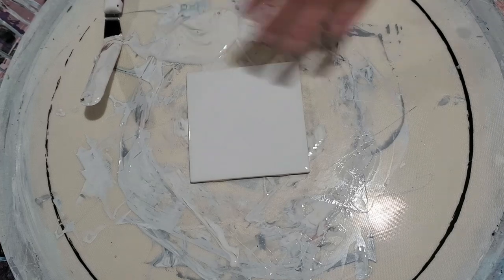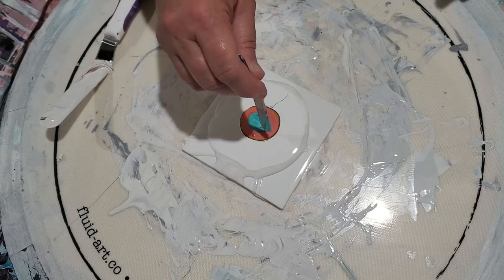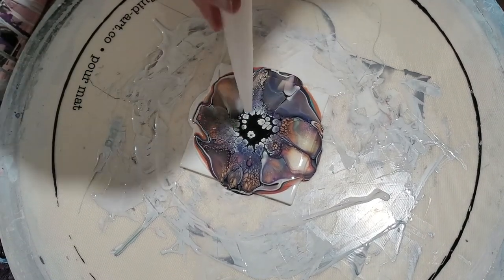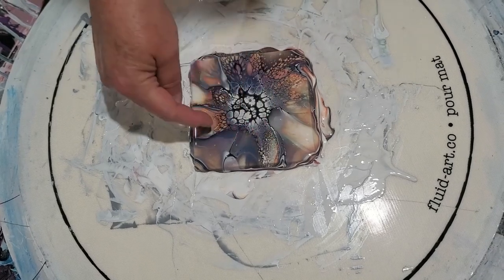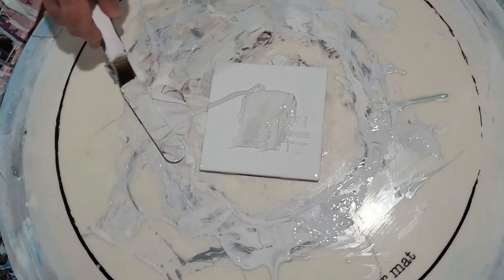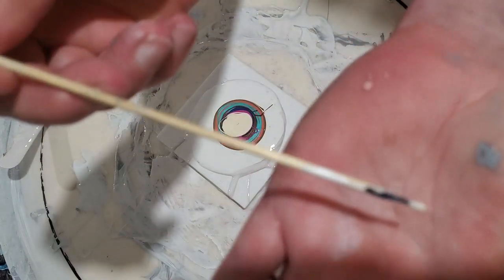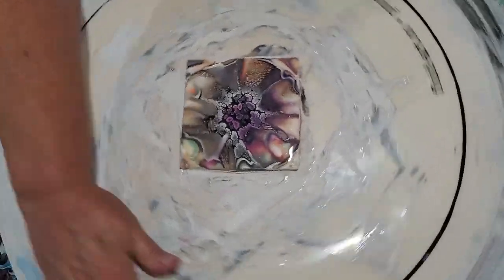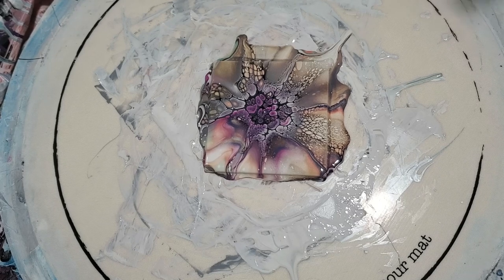156 - Tutorial - cells out to the edges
Eureka!  How to get those cells out to the edges.  It’s one of the most-asked questions I’ve seen.  Follow along, make yourself a notecard of the best tips, and read it before every bloom you do.  I hope that each video is helpful in some way.

RECIPE AND COLORS USED:
PILLOW:   Glidden Essentials GLE3000 as is.
I’ve also used:
PPG Multi-Pro White & Pastel Base in Eggshell finish.
Walmart Color Place Antique White or Onyx Black Semi-Gloss paint as is.
The pillow should be your thickest paint (the thicker the better), then your colors are thinner, and the cell activator the thinnest.  DO NOT BE STINGY with the pillow so that it will spin and stretch your cells over the entire object you are painting on.

COLORS RECIPE:
Mix 2 pea-sized dollops of paint (or ½ tsp. pigment) with 1 ¼ T Varathane Triple Thick Polyurethane or Minwax Polycrylic + 1T Glidden GLN6413N Base 3.  (You can use any Base 3, Base C, or Deep Base untinted).

COLORS USED:
Burnt Umber paint by Amsterdam
Coral pigment by Primary Elements
Sockeye pigment by This Little Piggy
Aqua Metallic paint by Folk Art
Cappuccino pigment by This Little Piggy
Sapphire pigment by This Little Piggy
Quinacridone Magenta paint by Liquitex
Titanium Buff Light paint by Amsterdam

Notice my first color down is a paint and not a pigment.  This is necessary so it doesn’t sink into the pillow and holds up your other colors.  Make your last color down a paint so that your cell activator doesn’t immediately sink into your colors until you’re ready to blow.  If you have multiple paints and pigments, try to alternate them, paint, pigment, paint, pigment, paint.  Be sure to use enough cell activator!

CELL ACTIVATOR:
1 T. Australian Floetrol +  1 tsp. Amsterdam Oxide Black Paint.
(If you don’t have Australian Floetrol, use the following:  2T U.S. Floetrol + 1 tsp. Amsterdam Titanium White or Oxide Black Paint + 10 drops Minwax Pre-Stain Conditioner.)
(Another recipe:  2 parts U.S. Floetrol, 1 part water, 1 part Amsterdam Oxide Black or Tit. White paint.)
I highly recommend the Australian Floetrol, super easy!!  $32.30 for 500 ml, but you only use 1 T. per batch & can do 5-7 paintings with that.  That bottle will last a long time!

TOP FOUR BLOOM TIPS TO GET YOUR CELLS OUT TO THE EDGE:
*** Pillow needs to be the thickest and don’t be stingy with it so it can stretch and spin to the edges.
*** Build a mountain of colors to prevent blowing through to the pillow.
*** Blow only to the edges of the pillow – you’ll spin the cells the rest of the way.
*** Spin a lot to get the cells to the edges and to avoid cracking.

MY SPINNER:

HAIR DRYER:

WORLD’S SMALLEST BLOWER:

ATTACHMENTS FOR SMALLEST BLOWER:

PAINTS AND PIGMENTS:
Jerrysartarama.com
Colourarte.com
fluid-art.co/